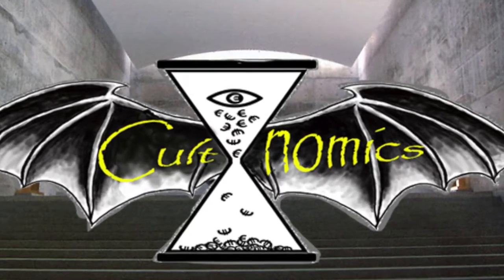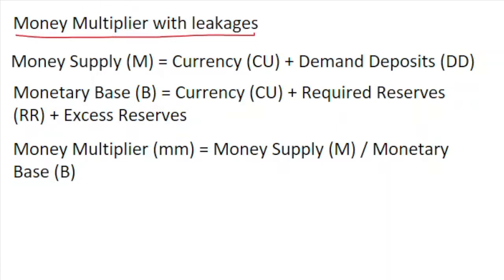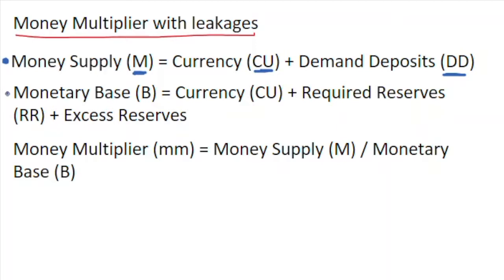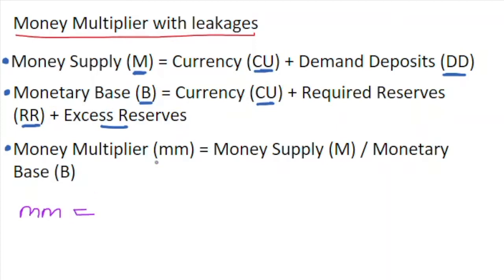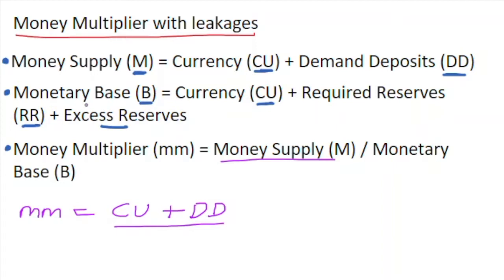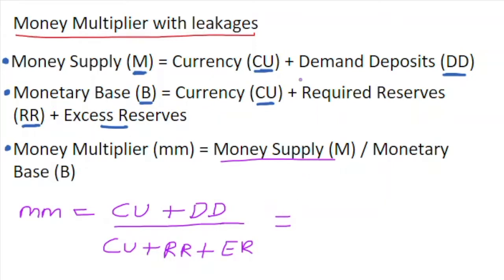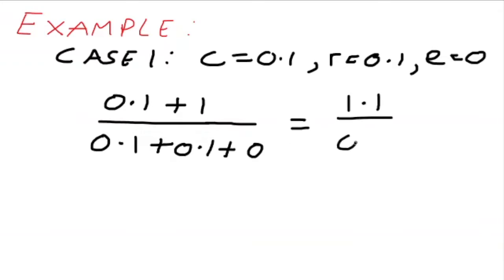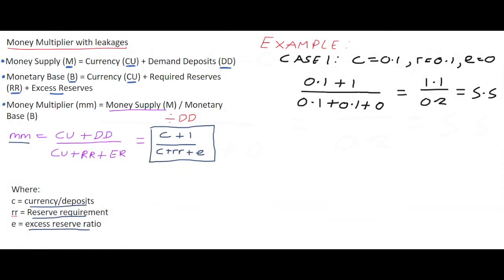13.5 The Real Money Multiplier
This video explains the key formula and approach to calculating the money multiplier in the economy with leakages.